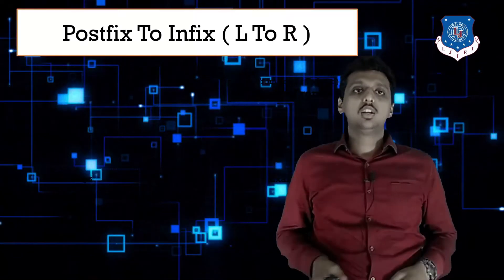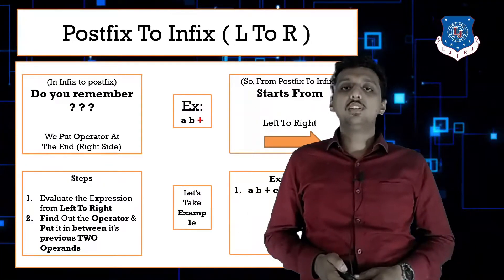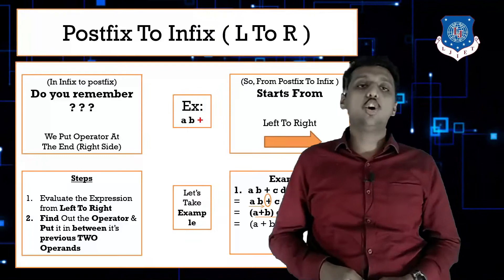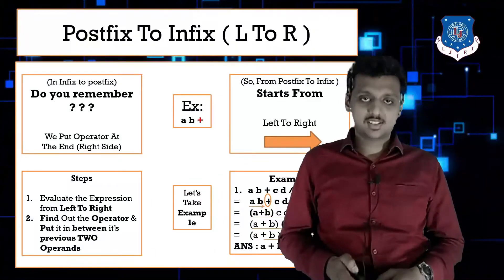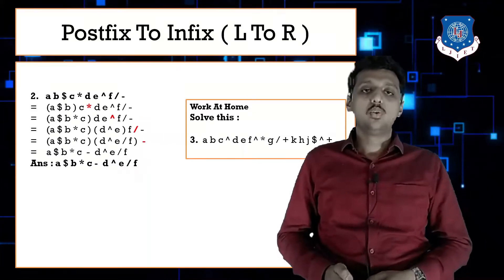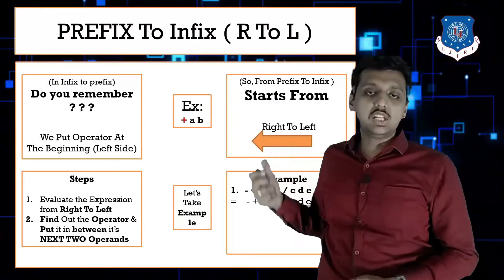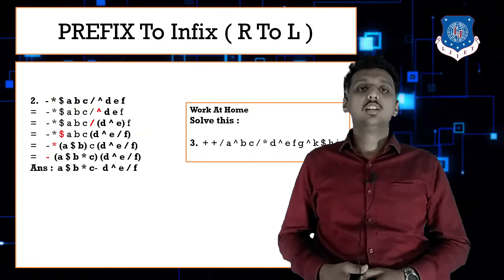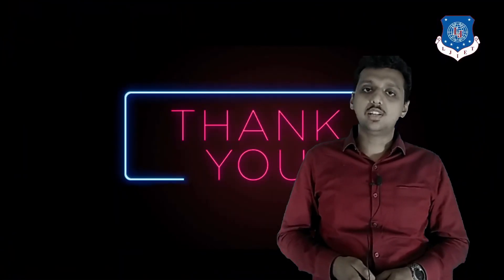Lec-08_Expression Conversion Infix To Prefix Infix To Postfix | Data Structures Computer Engineering